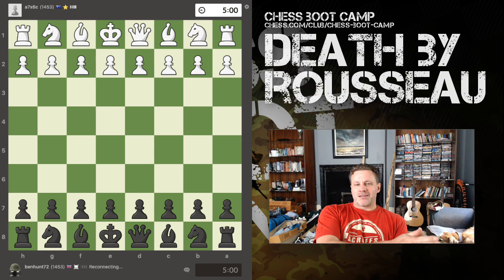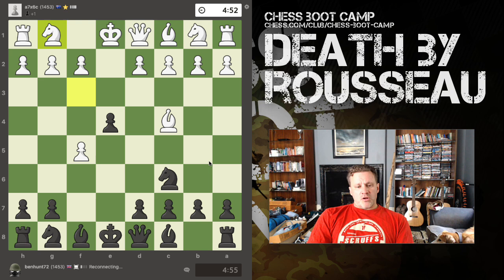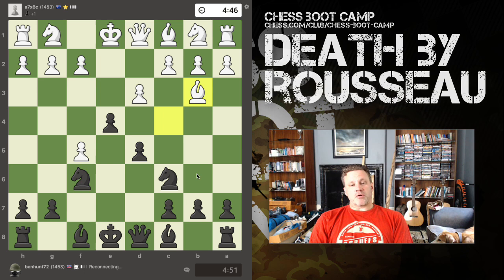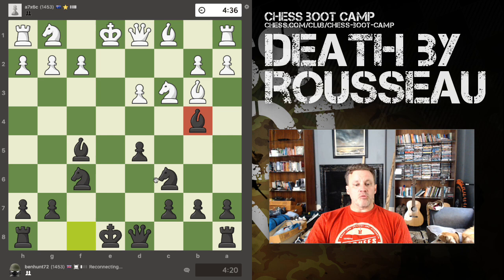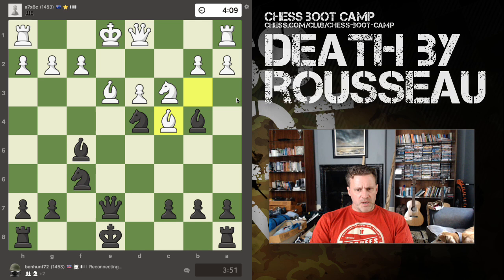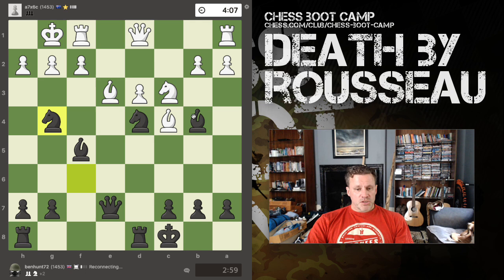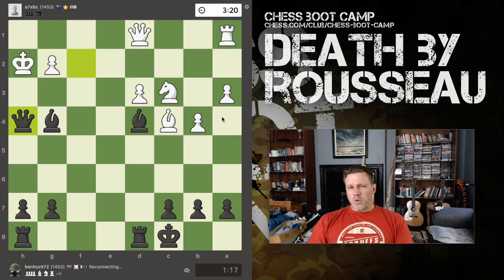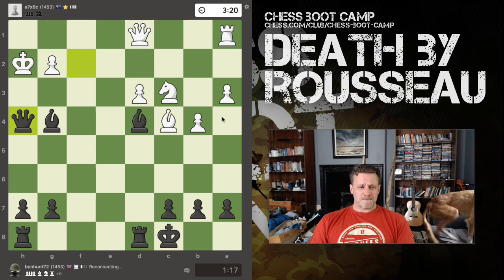Death by Rousseau: Destroying a 1450 with the Rousseau Gambit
A very satisfying, attacking, front-foot blitz game in the Rousseau Gambit that ends with a cucumber-cool mate.